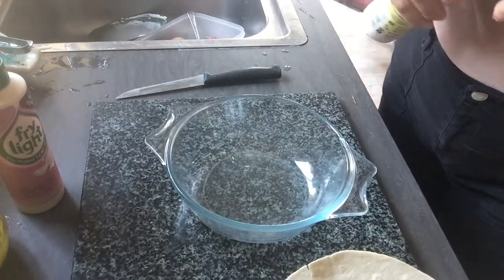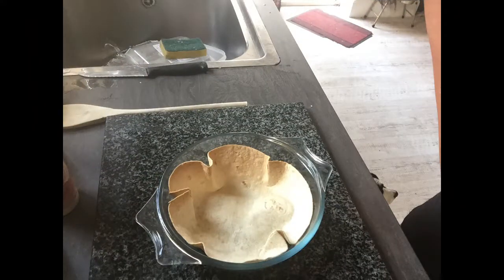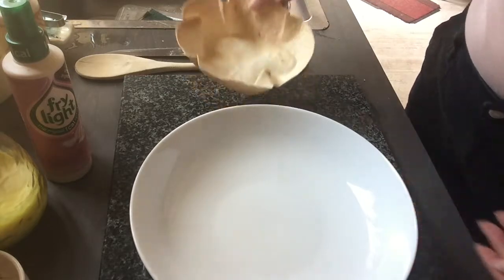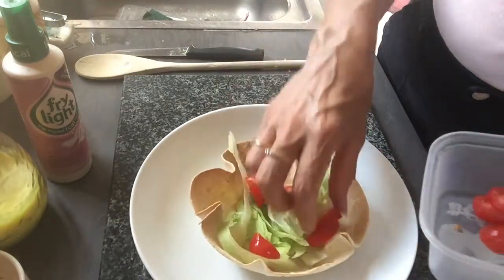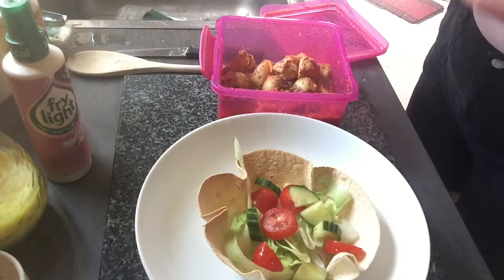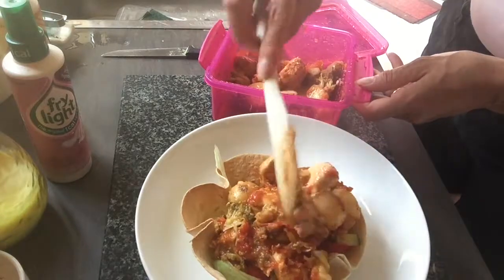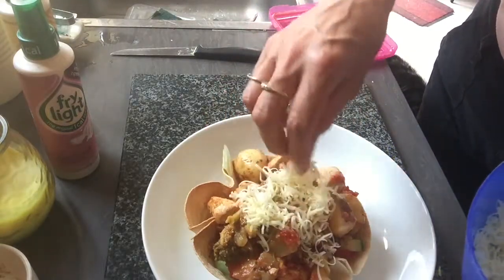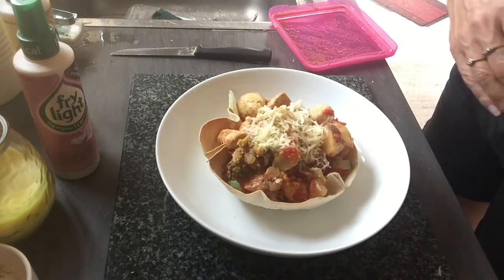Tortilla Wrap Bowls - Slimming World Friendly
Wraps make great bowls as add a different texture to your meals.  Also looks nicer when presenting your dish to guests.  You can change the fillings, I've used chilli, curry or just added as selection of salad fillings before.